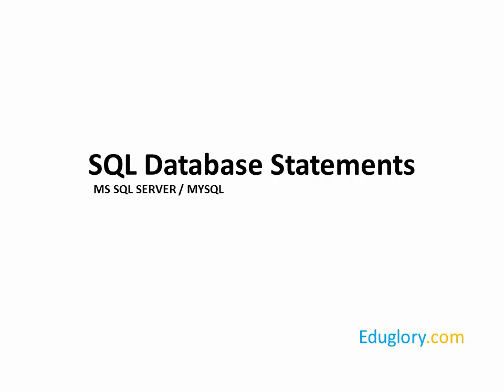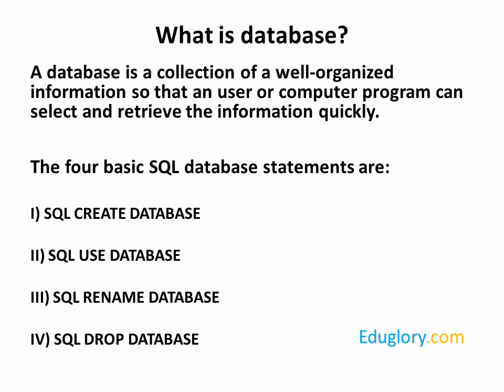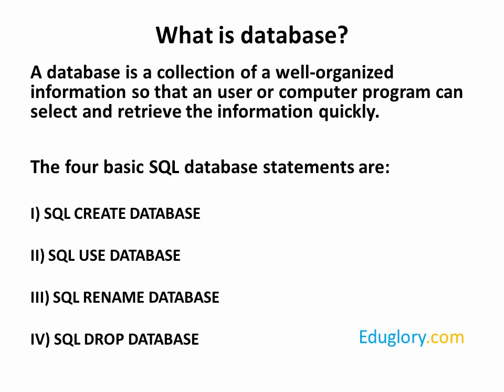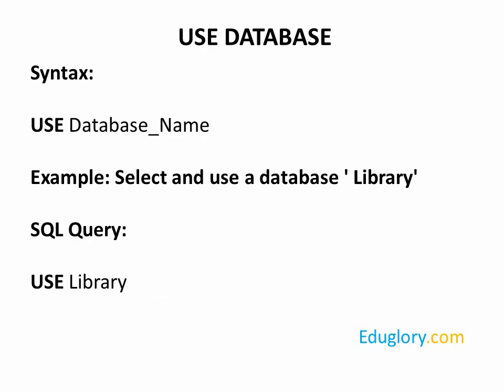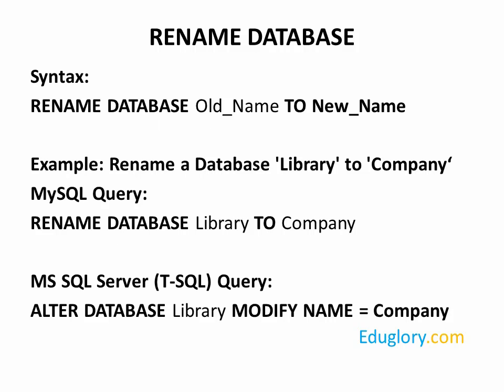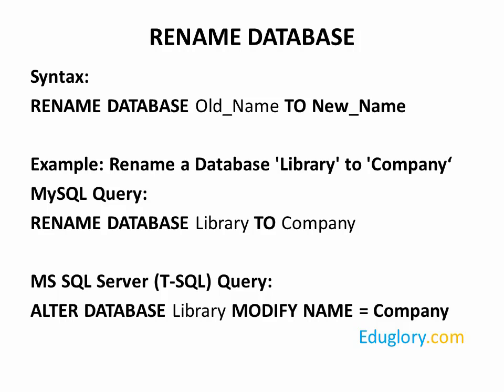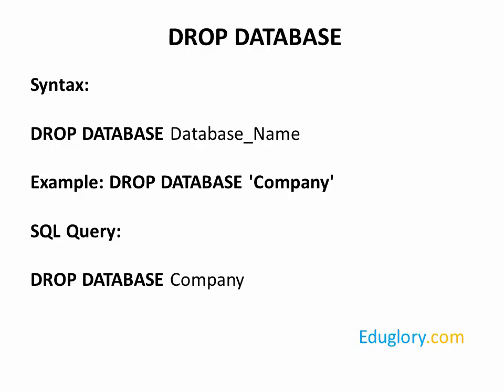SQLdatabase statements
HOW will you : CREATE, USE, RENAME and DROP DATABASE.? This video focuses on learning such interesting SQL Database Statements.